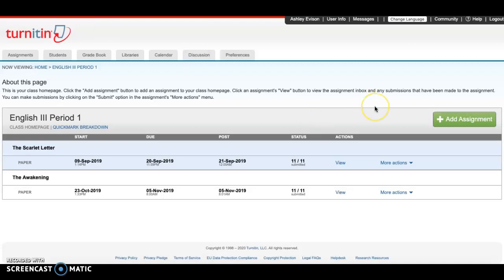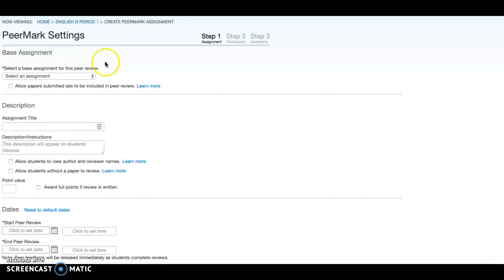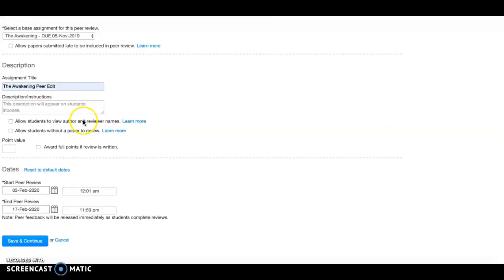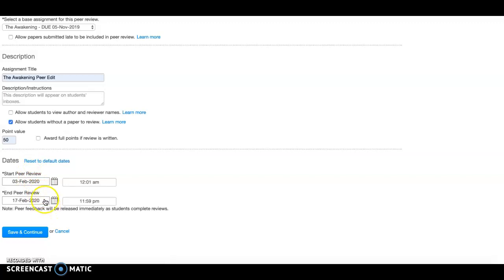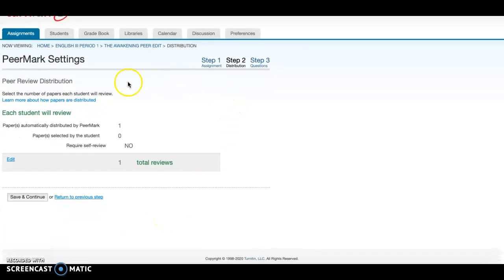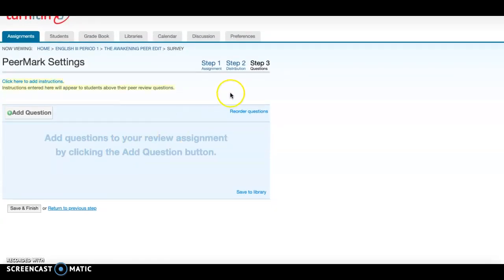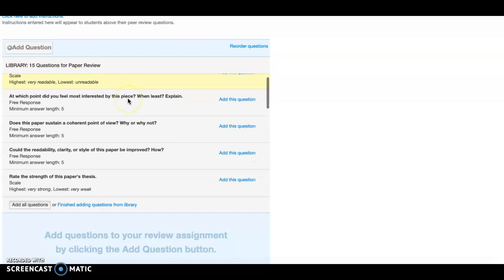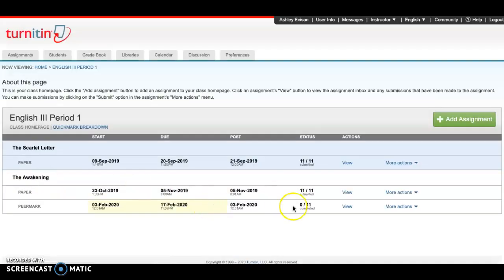How to Create a PeerMark Assignment